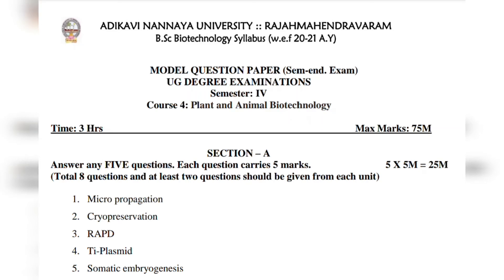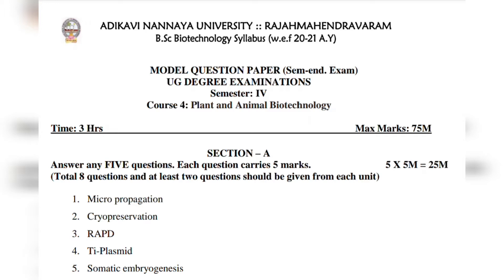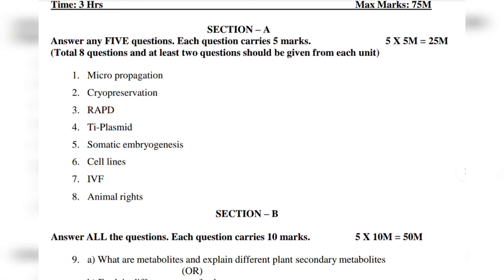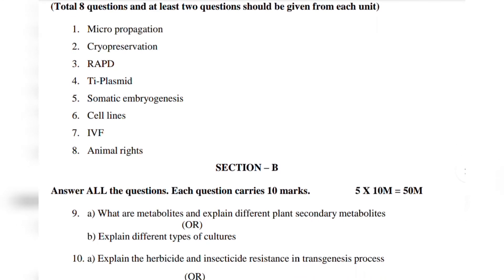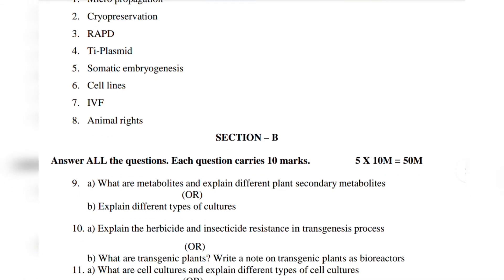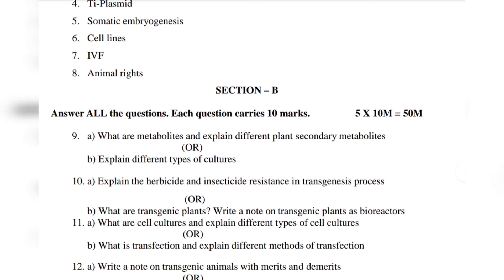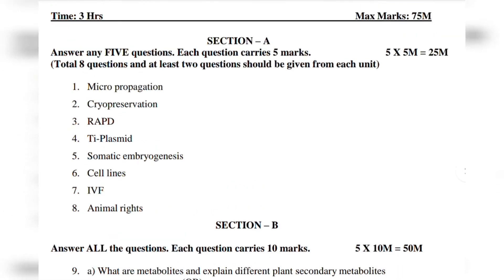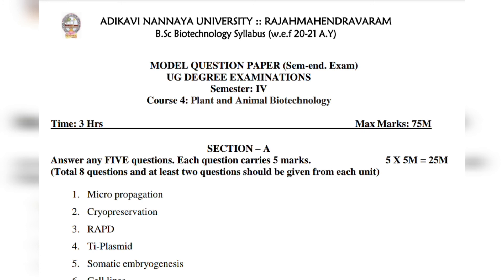AKNU sem 4 Biotechnology P4 Plant & animal Biotechnology Model Papers